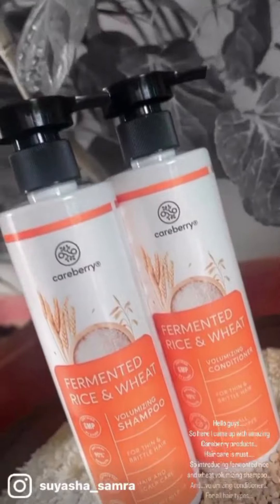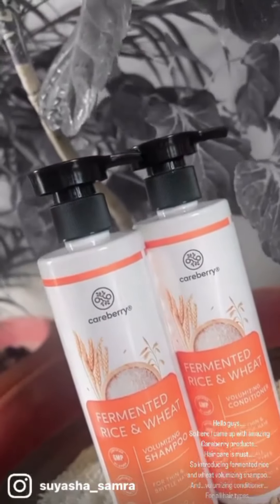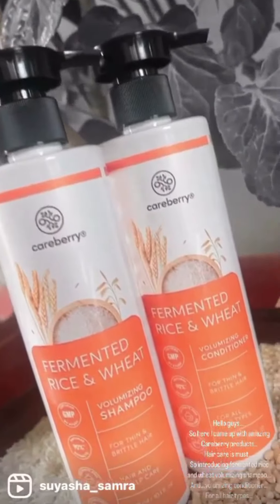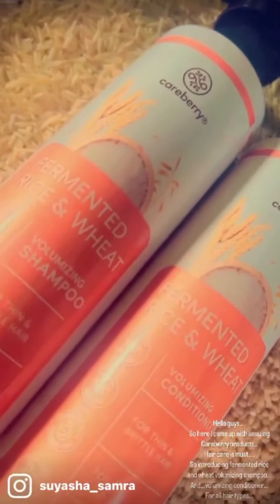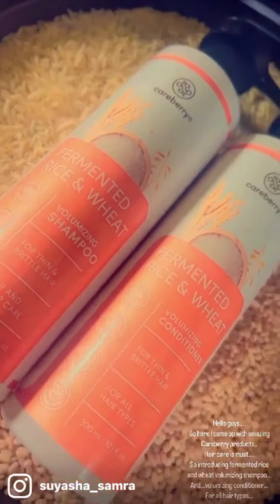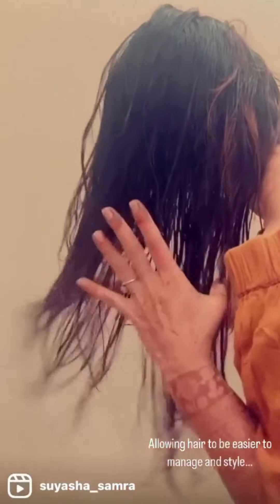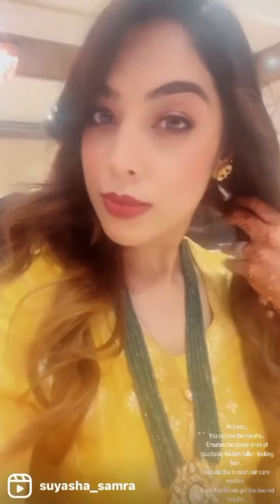Careberry’s Fermented Rice Water & Wheat Volumizing Shampoo and conditioner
@careberry.in THANKYOU FOR SENDING THIS AMAZING PRODUCTS😍

Add these amazing Careberry's Fermented Rice and Wheat Shampoo and Conditioner to your hair care routine to get the desired results.